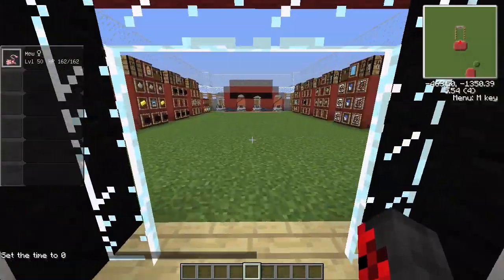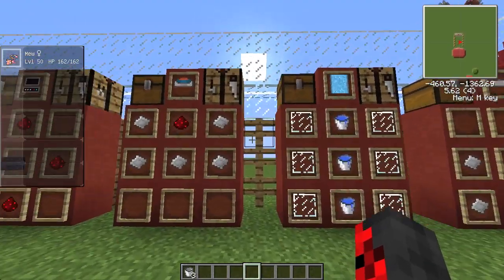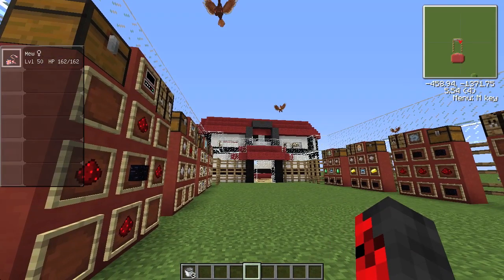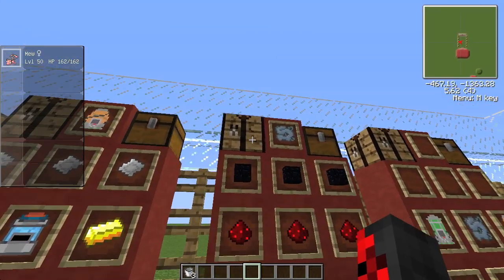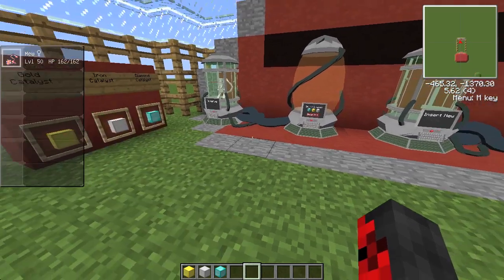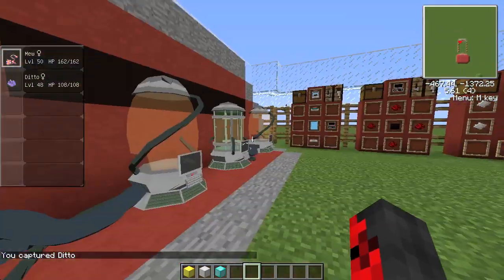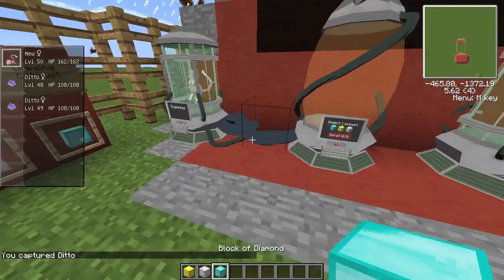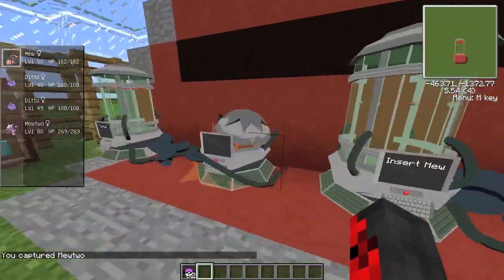Pixelmon 3.0 Cloning Machine Tutorial: Crafting Recipe, And Usage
This is a quick Pixelmon 3.0 Tutorial!
This tutorial shows you all the things about the Cloning Machine
The Cloning machine allows you to make a mewtwo out of mew, or fail trying! :0

Extra Rags (IGNORE):
Pixelmon 3.0
Pixelmon Tutorial
Pixelmon Is Amazing
Pixelmon 3.0 Tutorials
How To Catch Pokemon In Pixelmon
Pixelmon The Minecraft Mod
Pixelmon Download
Pixelmon Mac
Pixelmon Modpack
Pixelmon Technic
Pixelmon Cloning Machine
How To Get MewTwo In Pixelmon
How To Install Pixelmon
How To Pixelmon
Pokemon In Minecraft
Pixelmon Mod 3.0
Make Mewtwo Out Of Mew
Ditto
Ditto Is PokeGod